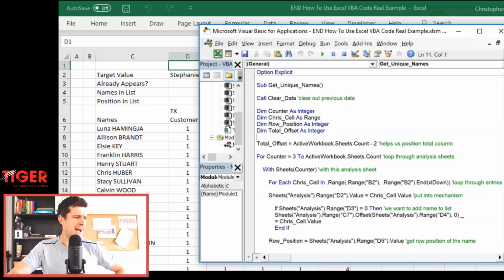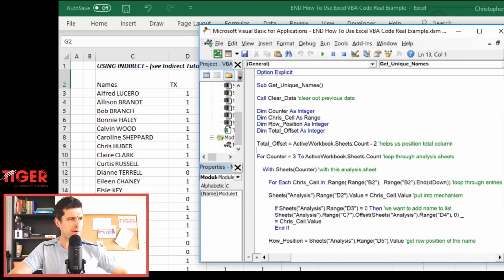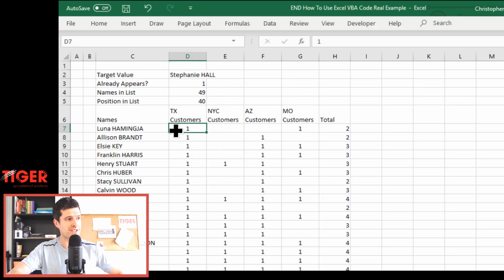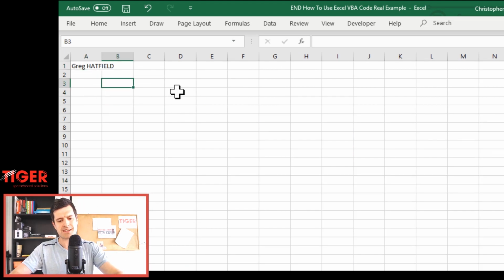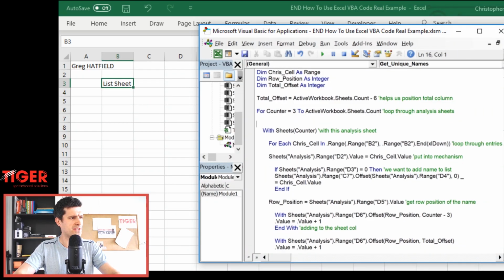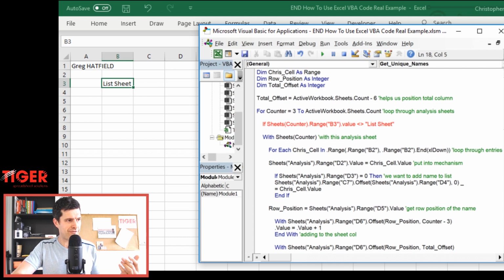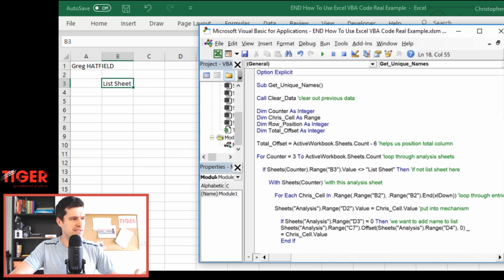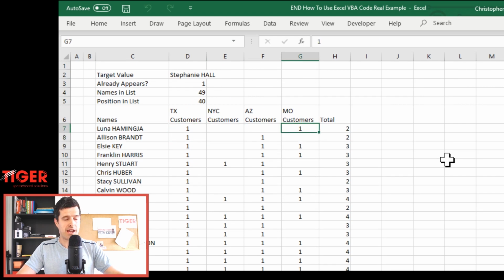How To Use Excel VBA Code Real Example P10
How can we use Excel VBA code to speed up manual work in Excel?  In this series we explore an example Excel VBA project sent in by Eric, a viewer of the channel.  We aim to build an Excel VBA application to move data around a file at the 'click-of-a-button', saving hours of frustrating manual work.  The application should be flexible and scaleable enough to handle changes in business circumstances - a challenge indeed!  Let's get into it...

Welcome to part 10 of the Excel VBA real-world example series.  The setting is new, but the task is the same, and our client Eric is waiting.  So, let’s get into it.

We first discuss a common occurrence in Excel VBA development – the creation of a new macro interferes with the execution of existing ones, causing problems.  A rigorous testing approach includes not only testing of new code but also existing functions; so, our first job in this video is to get into the VBA editor to identify the source of the problem, and to get the previous functions working again.  Thank you to channel viewers BlvdMinSS and Paul for pointing out the issue in comments under the last video (why don’t you leave a comment too, Chris will get back to you!)

The first issue is simple enough: because we changed sheet names in the previous video, the INDIRECT formulae on the ‘Use Indirect’ sheet are no longer accurate.  Remember, we use these formulae to confirm the accuracy of the VBA code, since these formulae to the same job as the VBA code, but in a different way.  Simple amendments to the entries at the top of the sheet resolves this one, and our powerful counting formulae are back.  Cool!

The next issue is to update the original routine to make it work with the new setup.  In the previous video, we added new sheets to the file; so, lines of code such as ‘activeworkbook.sheets.count’ require our attention, since they reference the number of sheets in the file.  Some clear, logical thinking and a quick tweak to this line of code allows us to move on.

Finally, and most complicated, we have to find a way to exclude the new sheets from the analysis.  Remember, our code loops through sheets that contain original data form Eric; so, we need the VBA editor to ‘ignore’ sheets that do not contain original data.  A number of approaches are possible; Chris quickly implements one in the video.

With these three issues resolved, it’s time to test the code; then, we will be ready to move on!

Though this video does not seem particularly exciting in terms of content, it covers an important point in Excel VBA development, and coding more generally.  Put simply, we are not always coding.  Important phases in the development process involve planning, conceptualisation or, in this case, ‘tidying up’ after a spurt of coding.  It’s all part of the rhythm of VBA development – try to embrace each phase and understand that these ‘metaskills’ will help improve your practice.